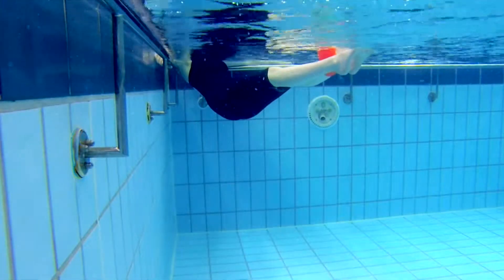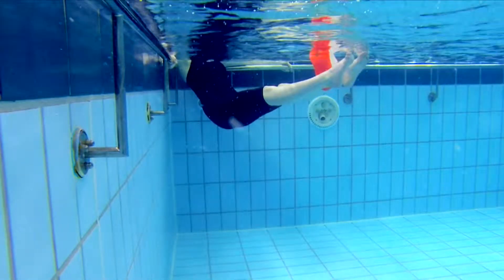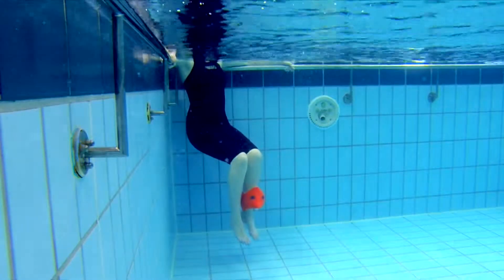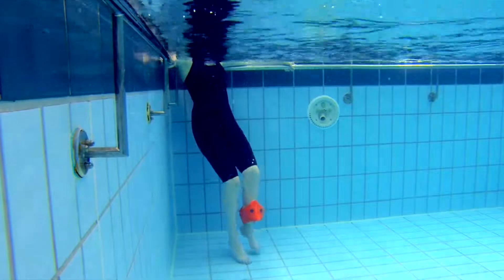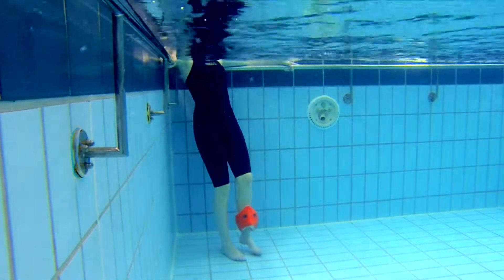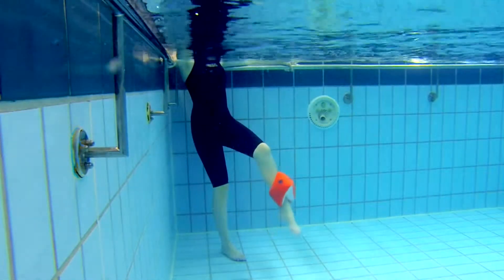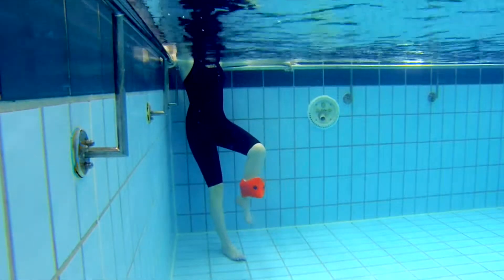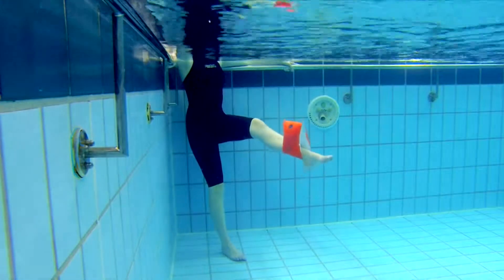HY31 - PacPacs Hydro - Knee Flexion (float)